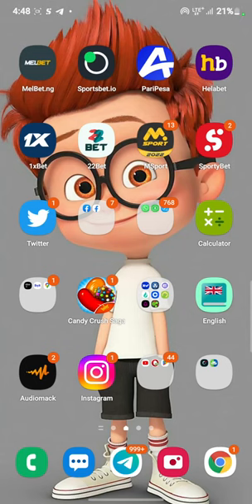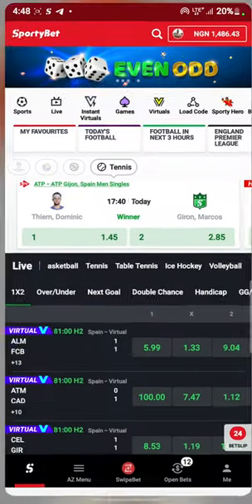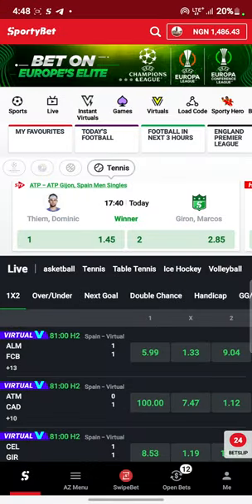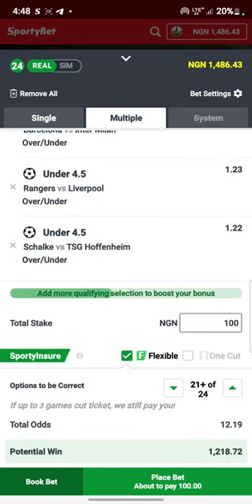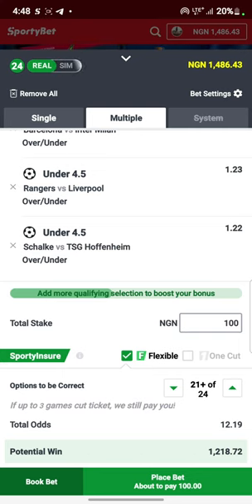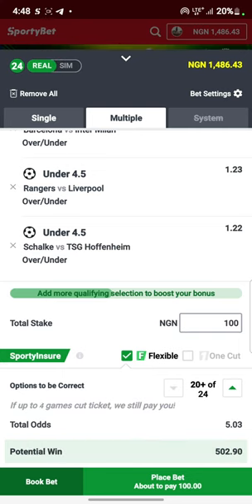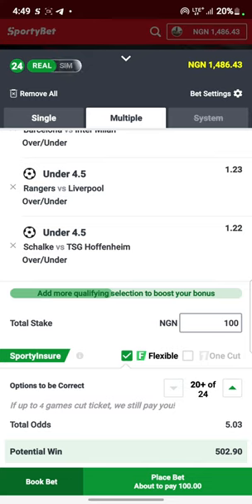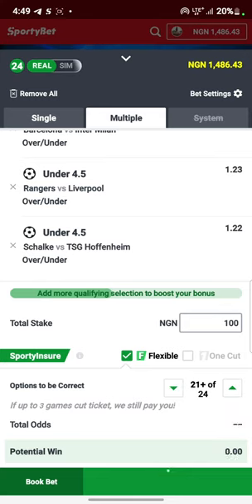IN THIS VIDEO I EXPLAINED HOW TO FLEX YOUR BET ON SPORTYBET AND MSPORT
THIS VIDEO WAS DONE FOR THOSE THAT DON'T KNOW HOW TO FLEX THEIR BETS ON SPORTYBET AND MSPORT.